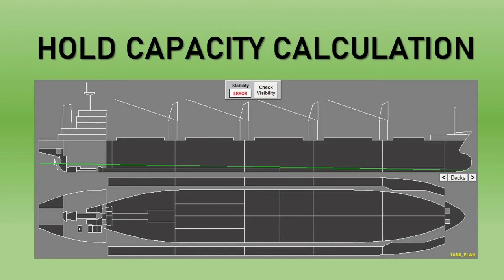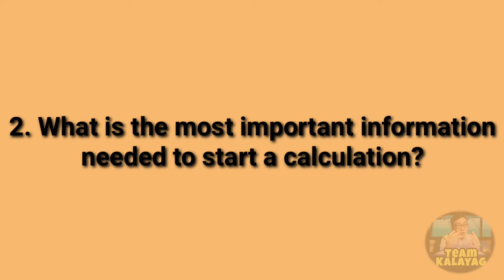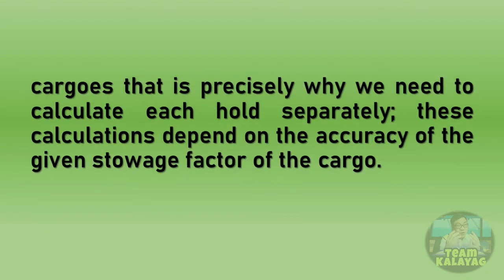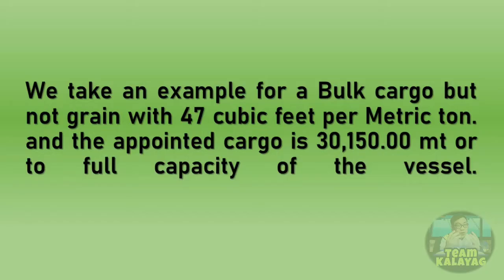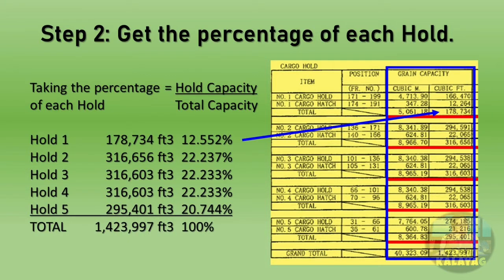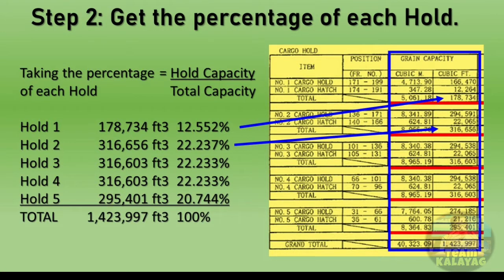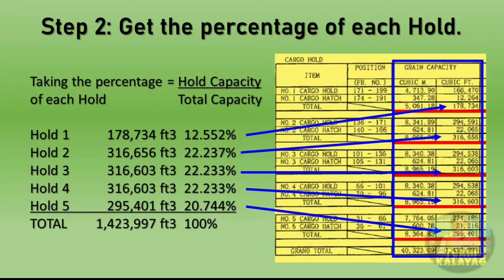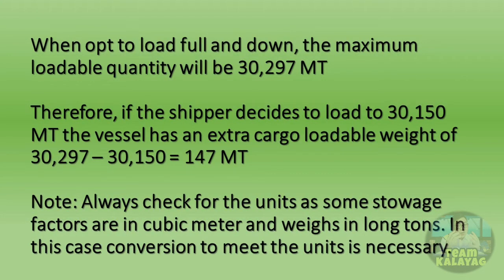HOLD CAPACITY CALCULATION || PERCENTAGE OF EACH HOLDS || MAXIMUM LOADABLE WEIGHT AT A GIVEN S.F.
A presentation on how to calculate Cargo Hold Capacity at a given Stowage Factor.